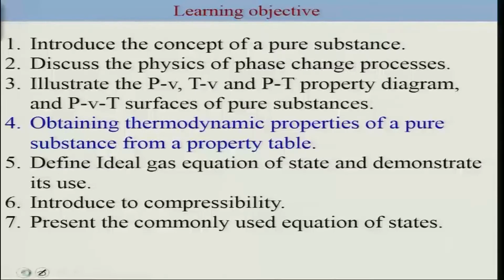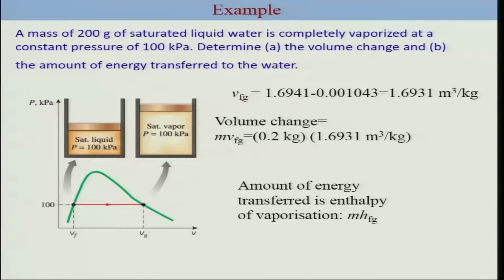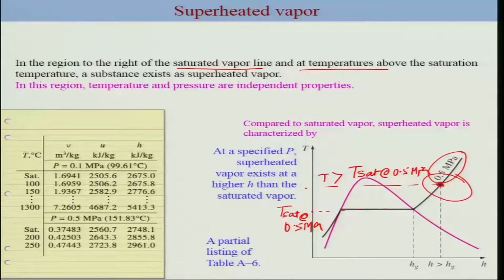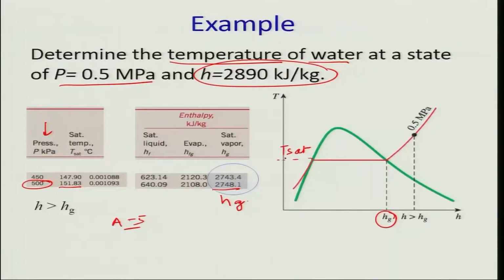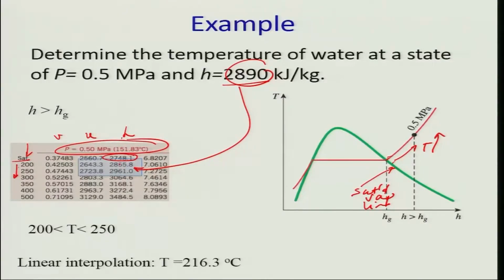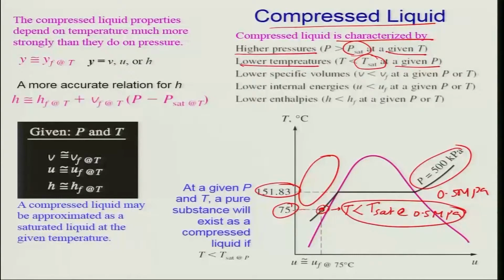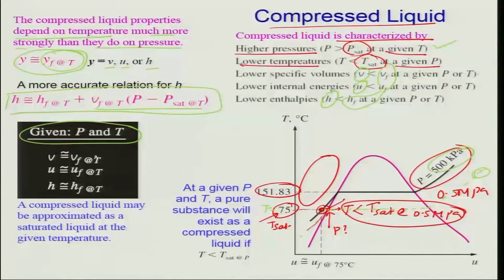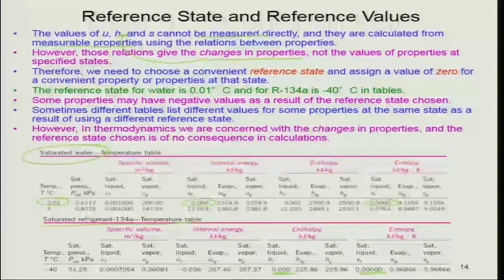Properties Part 04 | Thermodynamics